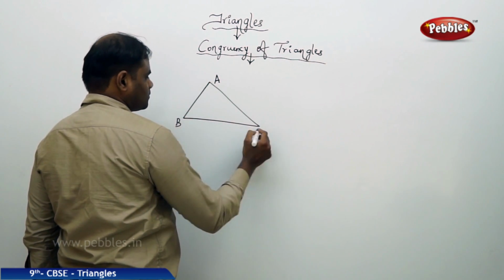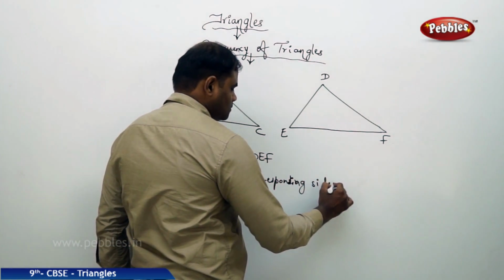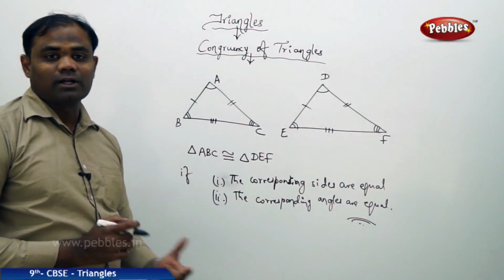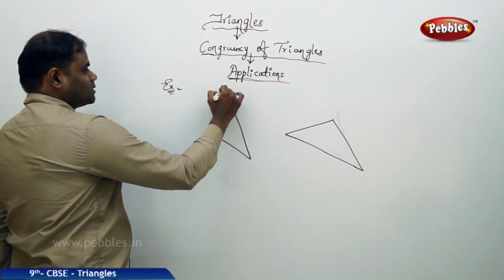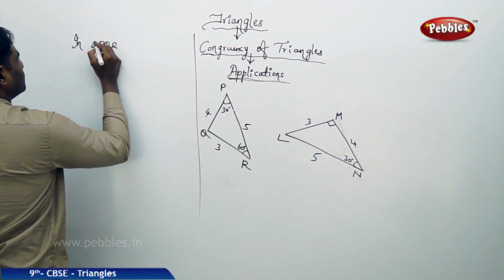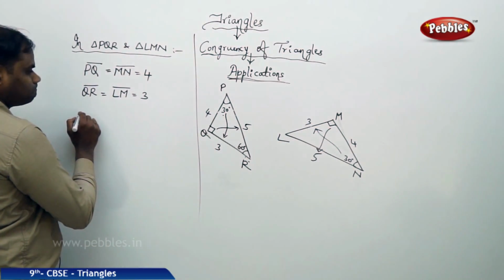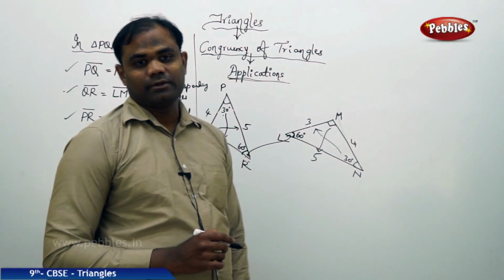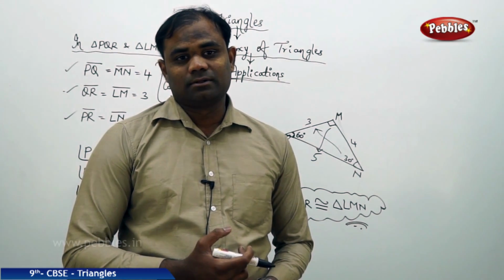Congruency of Triangle : Triangles | Mathematics | Class 9 |CBSE Syllabus